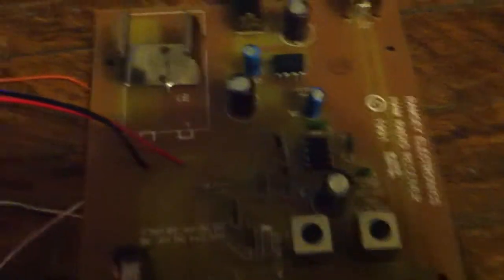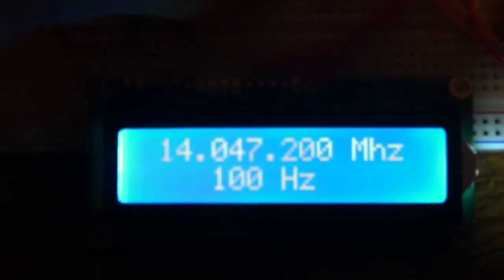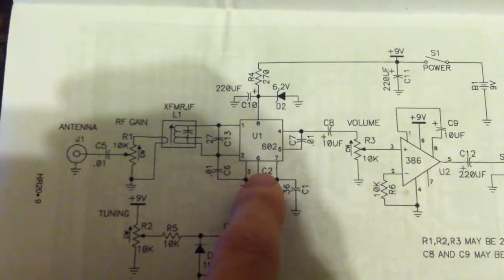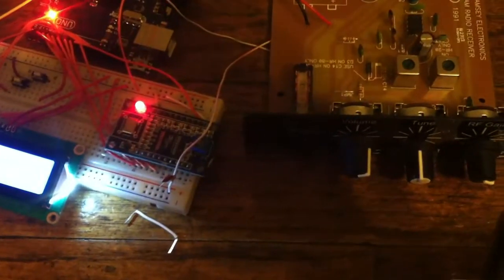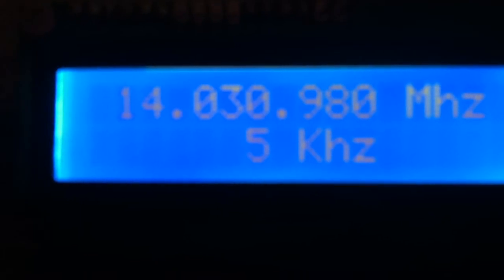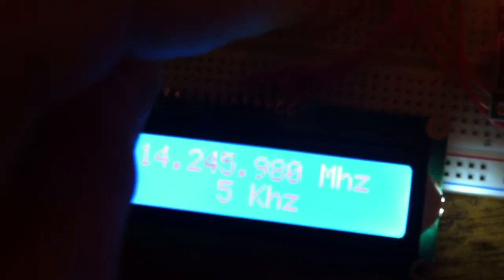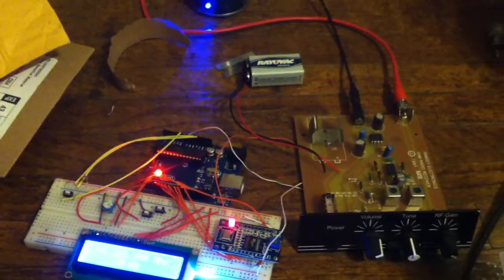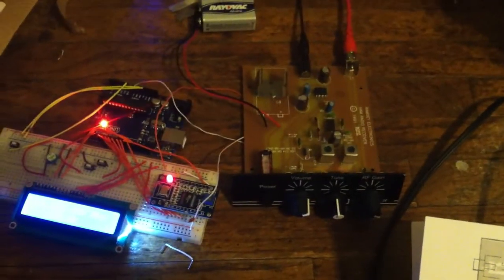Ramsey HR20 Direct Conversion Receiver with Arduino DDS VFO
Here is Ramsey's HR20 Direct Conversion Receiver modified to support an Arduino DDS VFO.

The main part is the DDS board from eBay for $10 bucks!

The original tuned tank circuit on the receiver was prone to drift a lot so this is an enormous improvement.